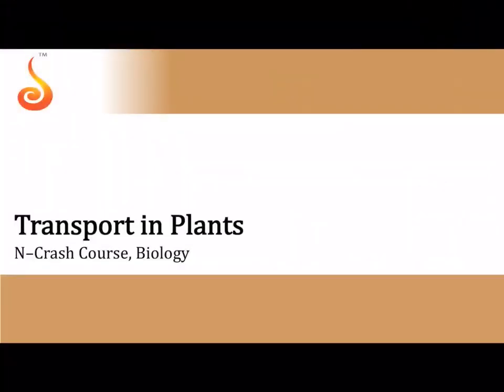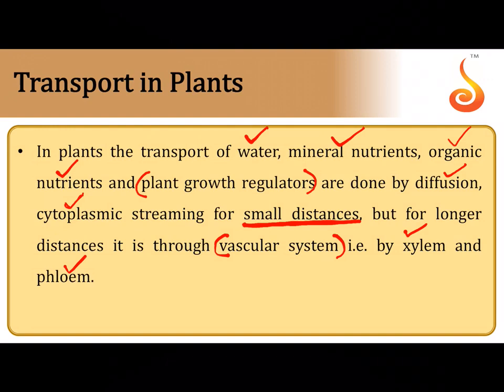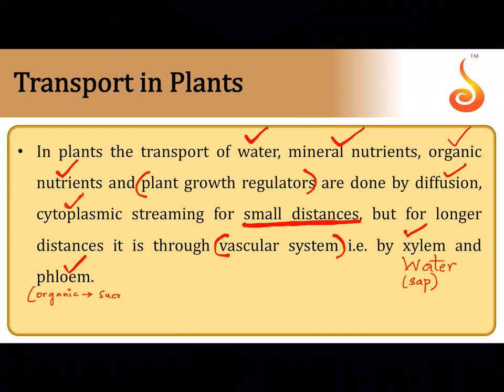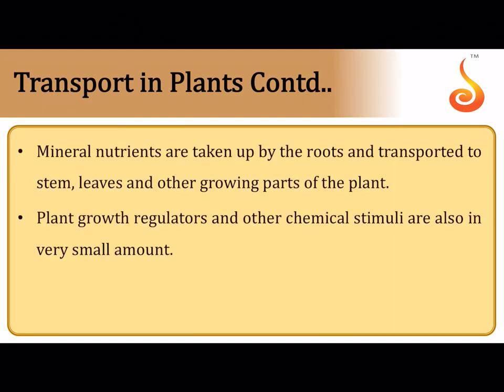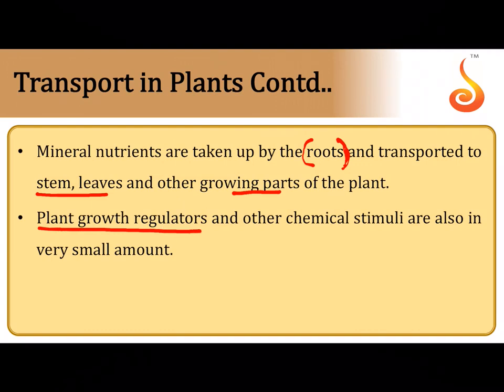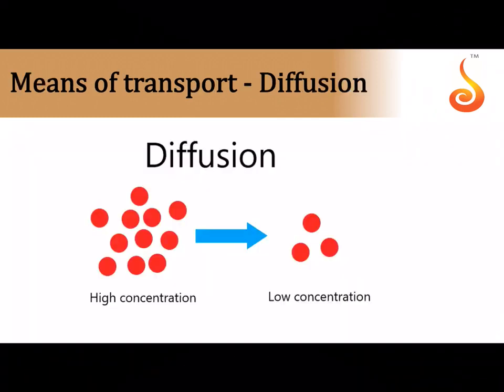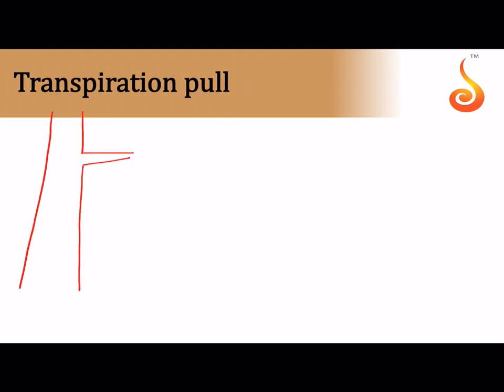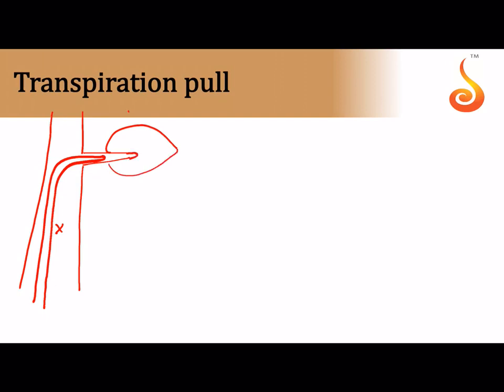GetCETgo | NEET | Biology | Synopsis (Part 1) | Transport in Plants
Welcome to the Online Classes for NEET! This lecture will cover Part 1 of the Synopsis of the chapters — Transport in Plants, Mineral Nutrition, Body Fluids and Circulation, and Excretory Products and their Elimination. We will focus on Transport in Plants. We are sure you will have an effective learning experience.